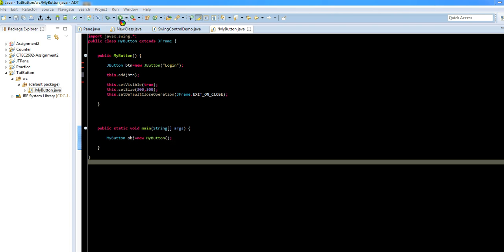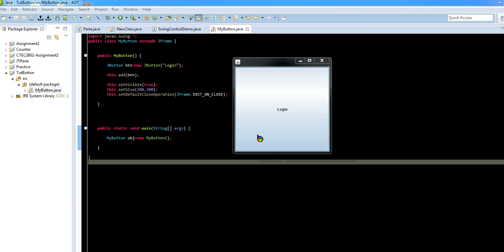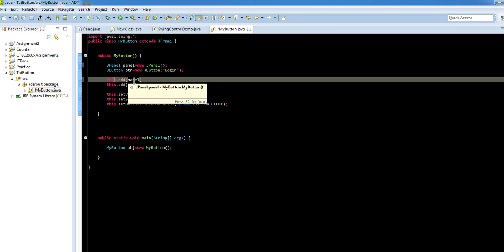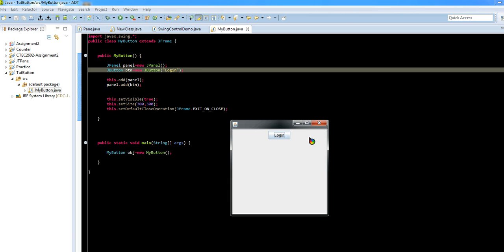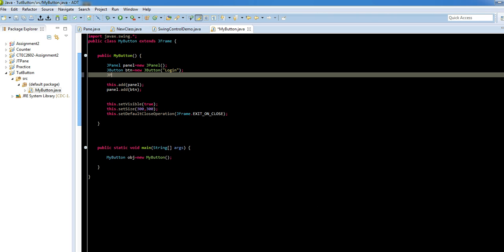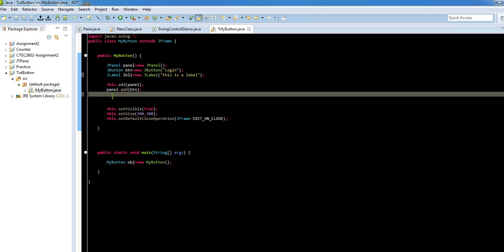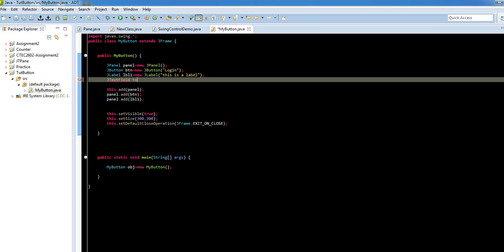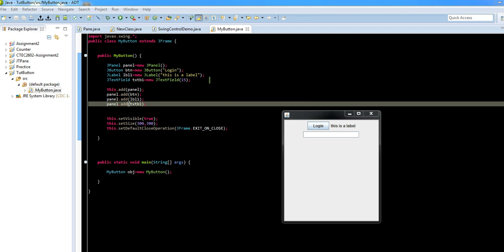Java Tutorial 2: JPanel, JLabel, JTextField